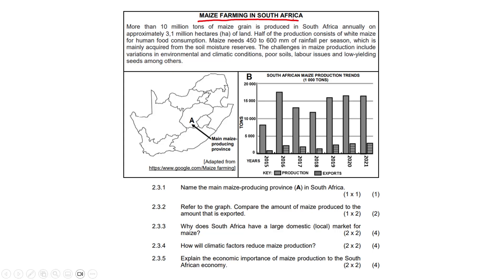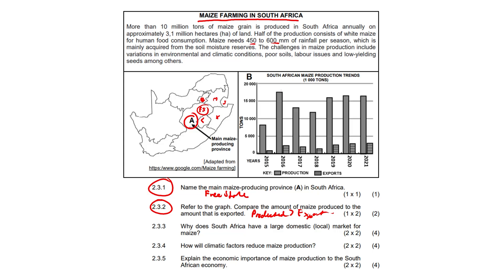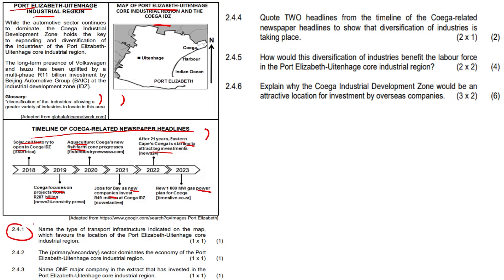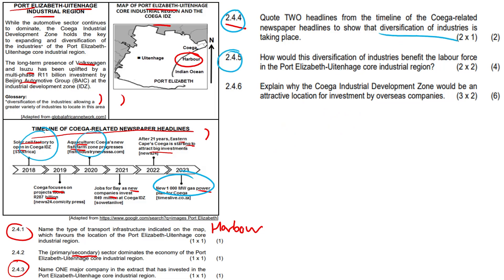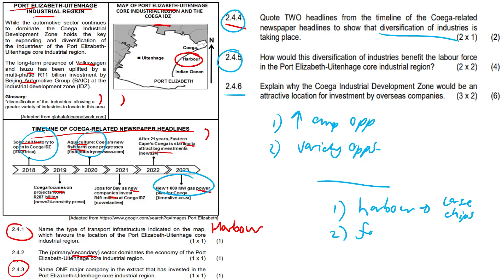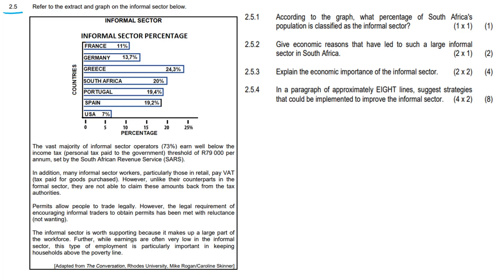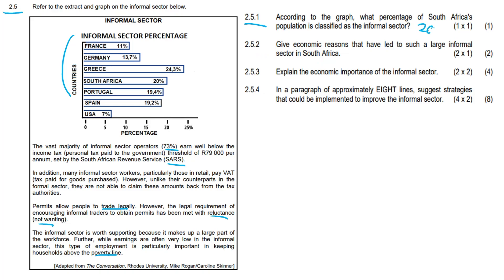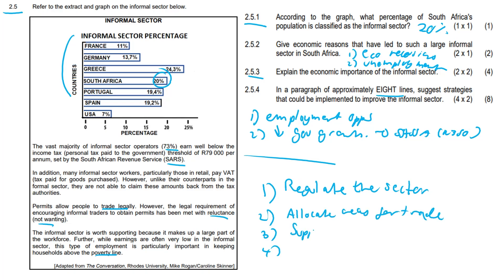Economic Geography of South Africa (Grade 12 Geography)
Final matric geography video for the year.